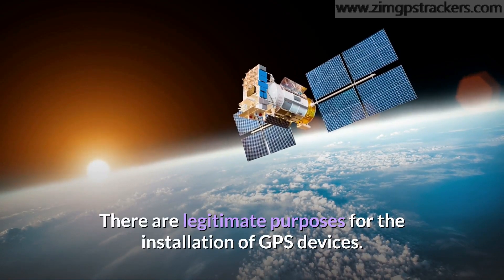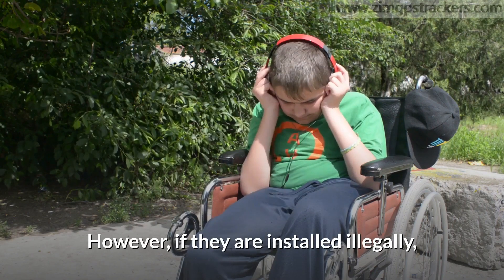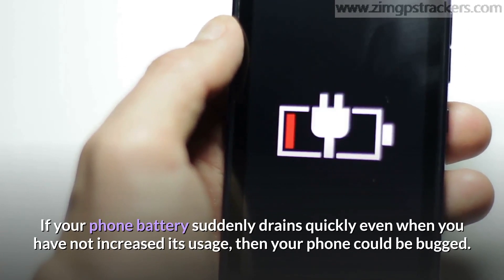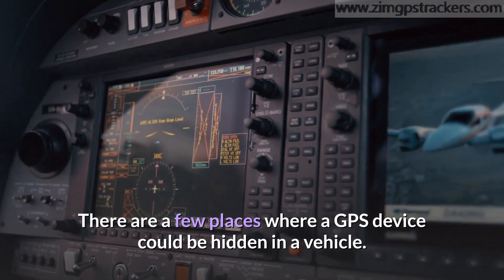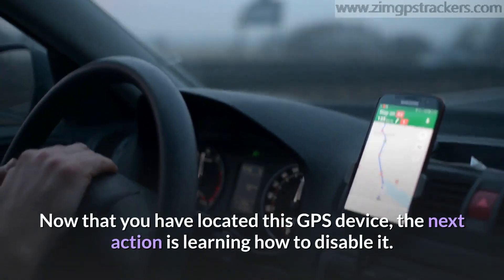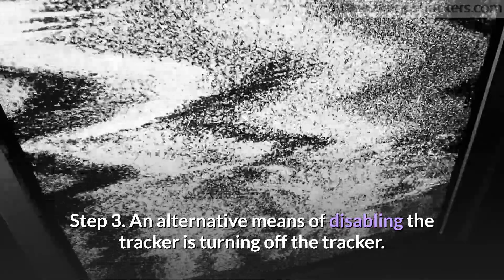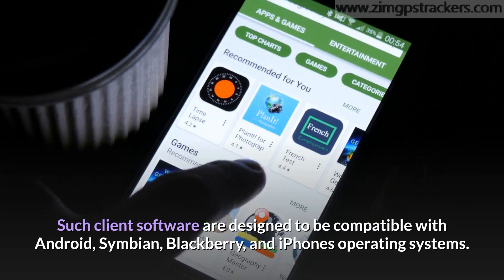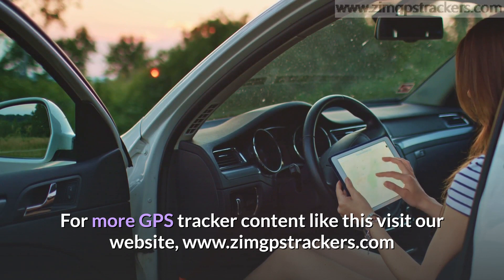How to Disable a GPS Tracker [Simple GPS Tracker Hack]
It is important to appreciate how they function, and why they are used.

GPS trackers are a global positioning system that uses radio signals from satellites in detecting and monitoring and locating targets on the earth surface. These satellites that provide the signals used by GPS devices are called global navigation satellite systems (GNSS).

This technology is owned by the United States government. Licenses for its use are provided by the Department of Defense of the United States. Their use is also subject to the laws as stipulated by the United States.

When this tracking system was developed, it was engineered for use by the US military for their operations. However, the use of GPS technology is not only limited to military operations.

Following the growing need for surveillance at homes, offices and even in companies, there has been a surge in the use of GPS devices in these spheres of life. Such applications could involve monitoring vehicles, properties and even humans.

These cases are not far-fetched as some cars come with in-built tracking devices. Since the use of GPS devices indirectly, and in some cases directly, involves monitoring humans, there are legalities that surround its use.

Before we go into the intricacies of the legal issues surrounding the use of GPS trackers, let us also consider types of GPS devices as part of the effort geared towards understanding how they work.

Types of GPS Tracking Devices
The Data Logger or Passive GPS
First category of GPS tracking devices is the data logger or the passive GPS device. The data logger is more like a storage device for tracking and recording the position and time data of a target. They usually contain memory cards or hard disk drives for storing the location data obtained from the satellite system.

The data they stored is latitude and longitude of the target. In some advanced devices, they are also able to provide the time and velocity of the target (for a moving target).

This type of device is used for applications where the location of the target is not required all the time.

Data Pusher or Active GPS
The other category is the data pusher or the active GPS tracking device. This system is able to transmit real-time data at intervals to a central server.

They use cell phones or internet network for transmitting such data to the central server.

Hybrid GPS Trackers
The last category is the hybrid species. This type of device functions both as a data logger, and as a data pusher. This, in essence, means that it is able to both transmit the location data to a central server while still able to save them in an in-built memory device.